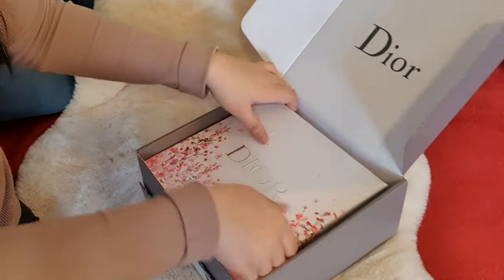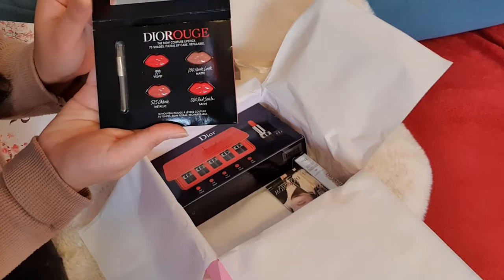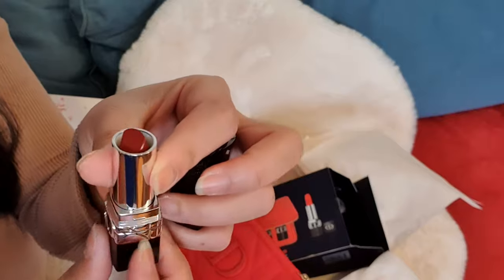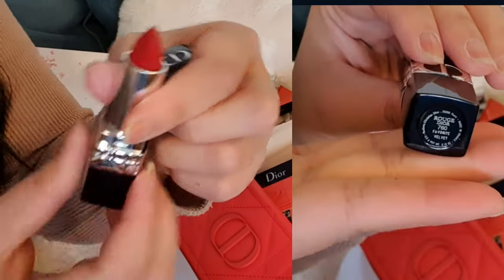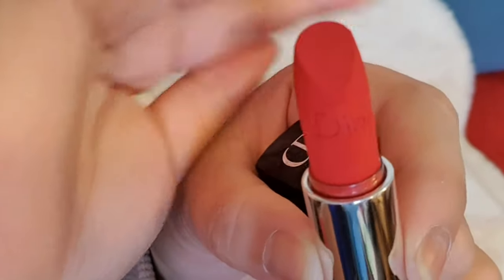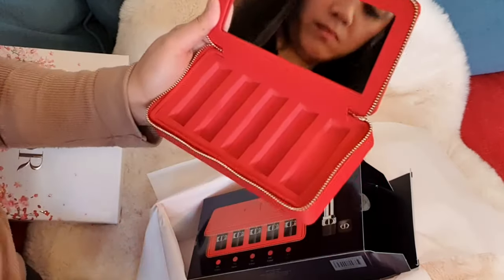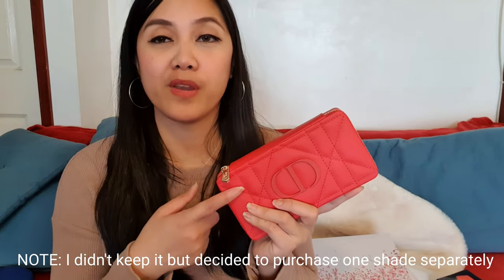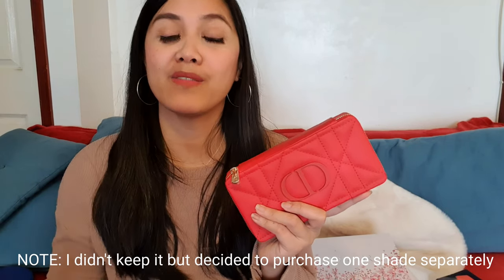Unboxing Lunar New Year Dior Rouge Lipstick Collection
Hello beauties,

Let me share with you this Limited Edition Dior Rouge Collection.
it comes with this lovely red clutch and 5 different shades of lipstick.
at the time of this video going live, unfortunately I have decided to return it and bought something else from Dior.. Can you guess what I bought instead? Watch out for the next video :)

love your jewelleries personalised? check out Silviax jewelleries below for lots of personalised necklaces, rings and lot more!

love a clear skin using dermaplaning tool?Hollywood Browzer kindly gave me a code to share with you all if you wish to purchase any of their products. Please go to